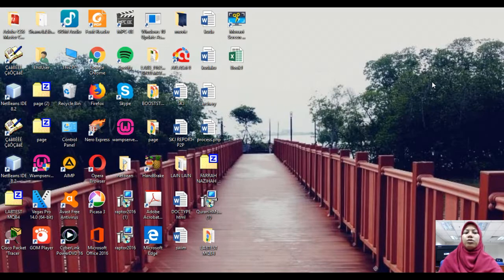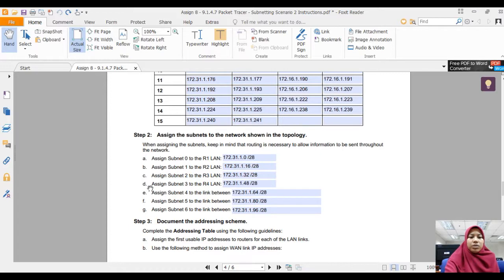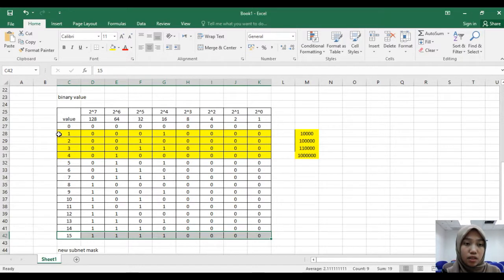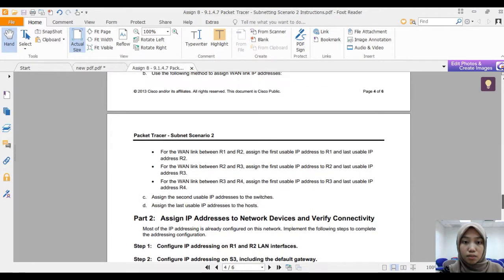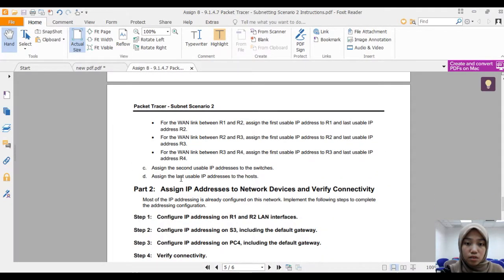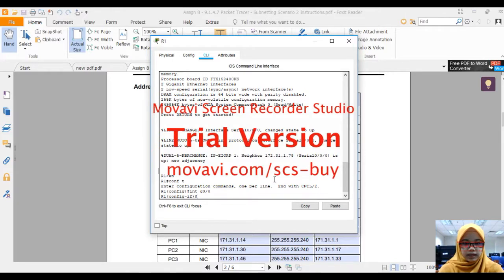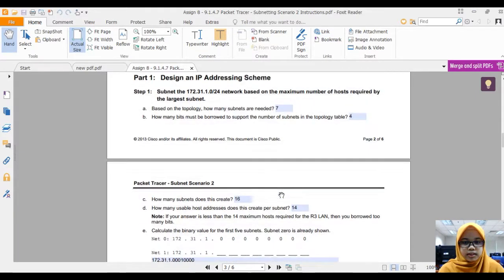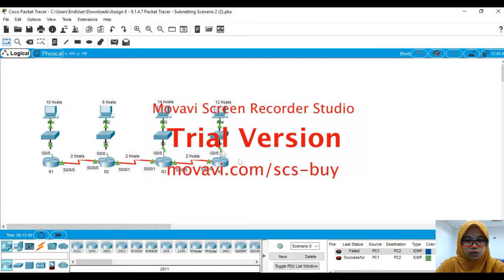Assignment 8-Subnet Scenario 2 - MQB5